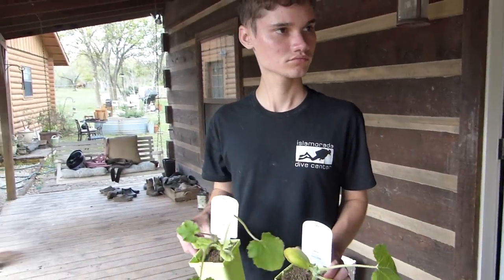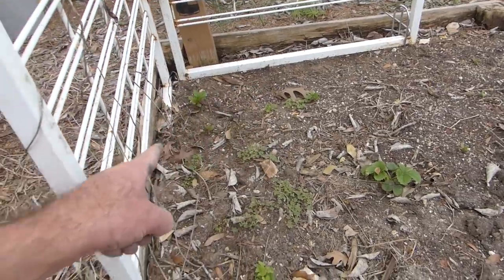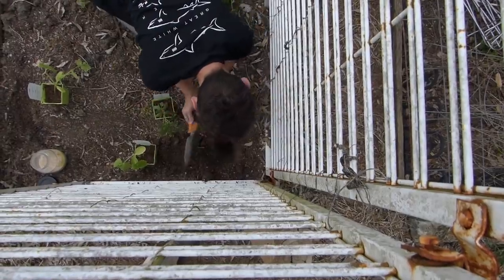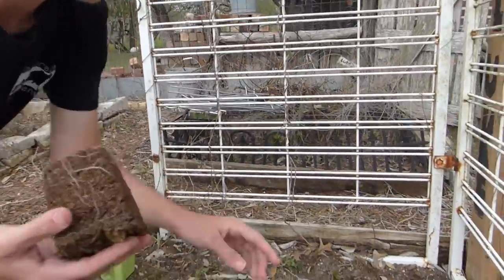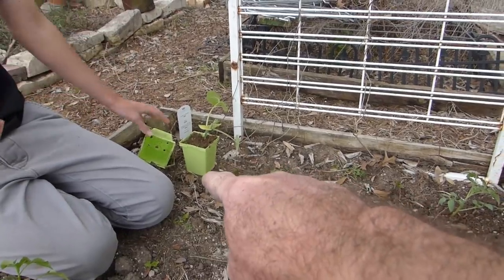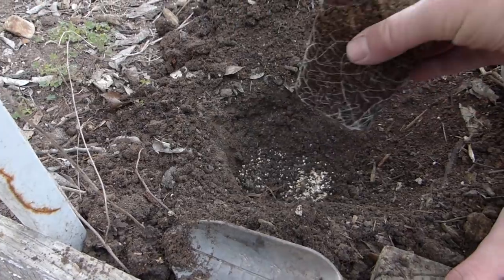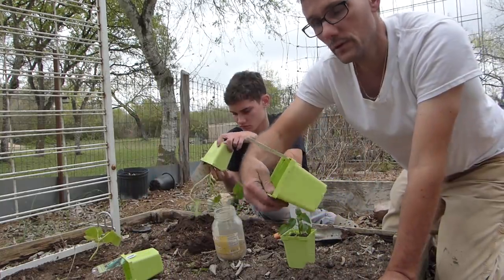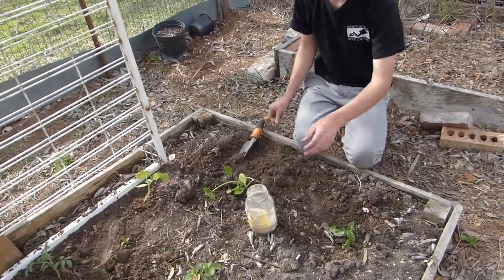Luke's Plants His Garden! - Gardening With Special Needs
The plants were on sale at the local grocery so Luke and I decided to get his little 4x4 raised bed garden planted. Luke has been itchin' to get this done! He is very excited (you can't always tell) to have his garden ready for this season. There's a Tomato, a Pepper, two Squash and a Cucumber. Hopefully all goes well this season and Luke will be harvesting loads and loads of fresh veggies from his little patch.

Patrons Supporting Daddykirbs Farm:
Luke Abbott
Chris Lambertus
Trish Weiner
Cindy Bowman
Eric Trevino
The Rayhawk Clan
Swamper
Jeff Selby
Amy Quillin
Alan Quillin
Kat Mohn
David Elkins
Farmer Jo "mcduff" Brennan
Liv
Lise Sørhøy
Øystein Holand
Monte Turner
Grace H
Mittelstein
Ryan
Vanessa A Caraballo
Sally Weiner
GreenStalk Garden
Christina Weaver
Evgenia Carpenter
Karen Schmitt

MY GEAR:
RODE MICROPHONE FOR SMART PHONES
RetiCAM® SMARTPHONE GRIP
GORILLAPOD TRIPOD
LAVALIER MICROPHONE

These links are convenient for you and in a very small way helps Daddykirbs Farm too. Shopping using these links will NOT cost you a penny more, but will give my little farm a few pennies.